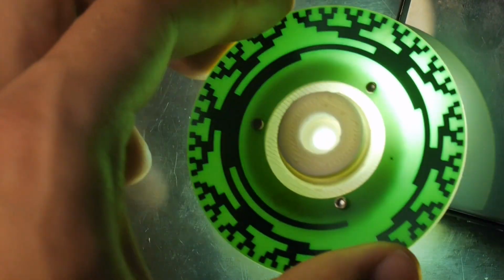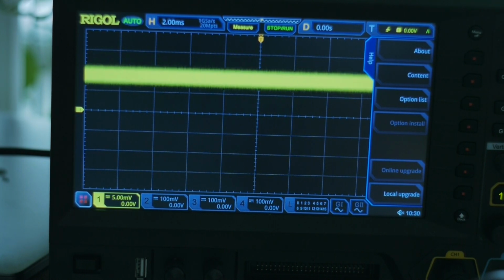4-bit absolute position encoder build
Gray code is explored for reducing complexity and enhancing precision. A practical 2-bit example and an error correction technique using a state machine are provided. The evolution from drilled holes to an FR4 PCB with copper patches is detailed. Testing reveals four clean channels. An Arduino-integrated 4-bit prototype sets a new standard, with prospects of an 8-bit version with improved integration. Video by @365robots. Description enhanced by AI.